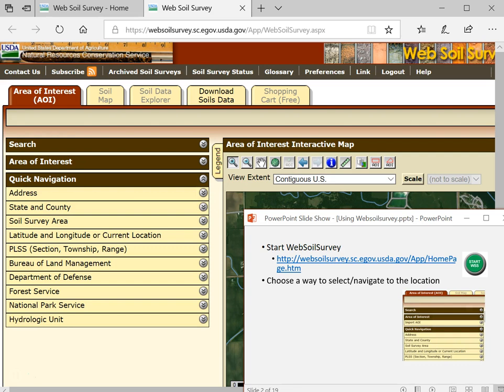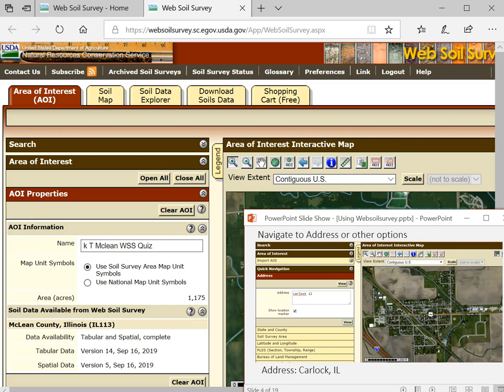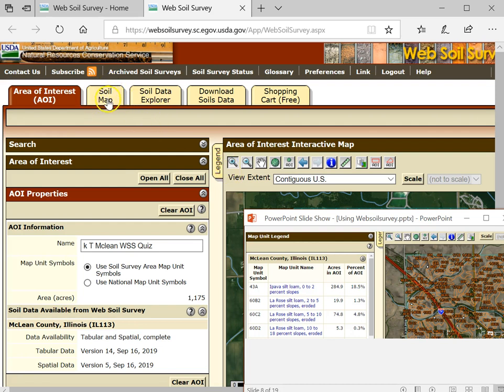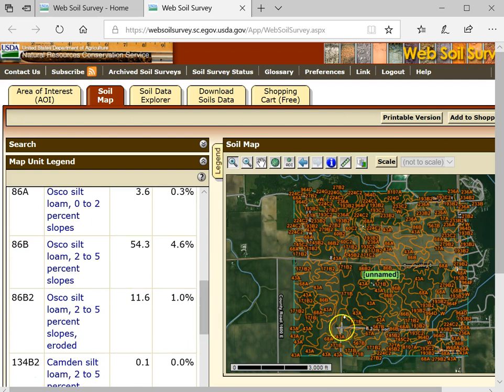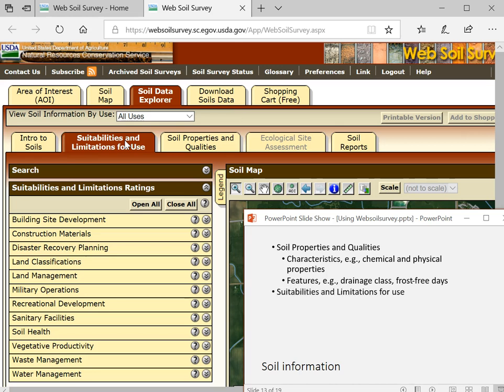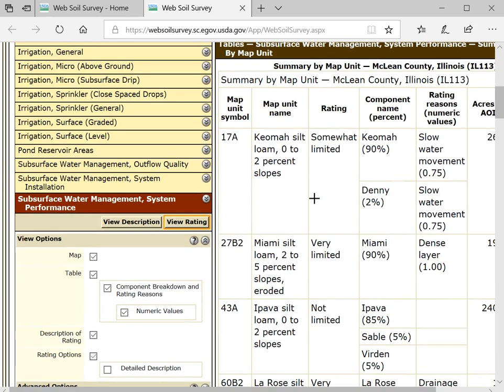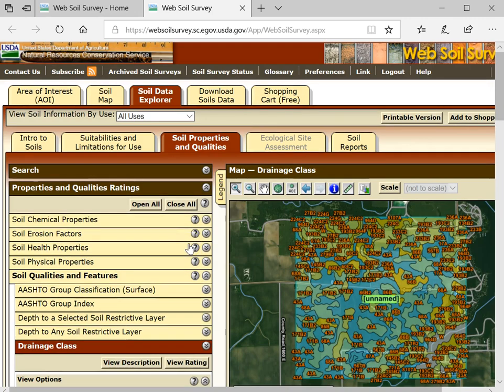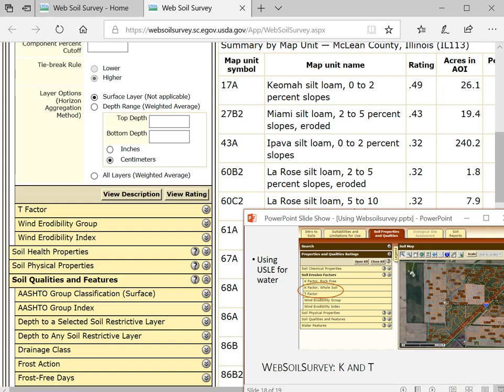Using Web Soil Survey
Web Soil Survey is a useful tool developed by the USDA-NRCS Soils Division to provide information about soil types, properties and characteristics on a given site.